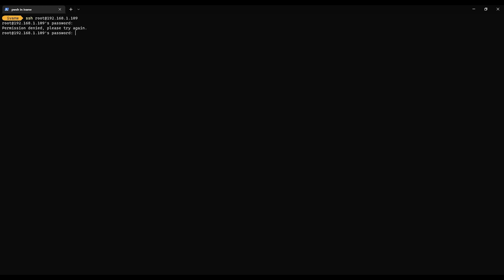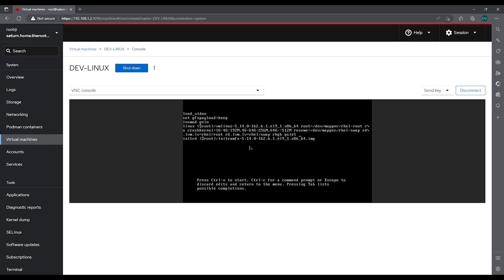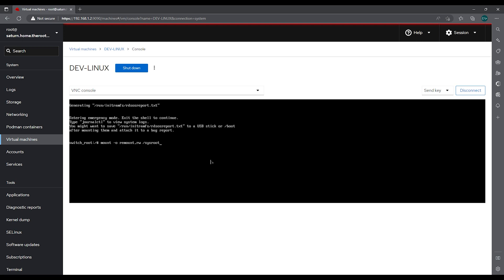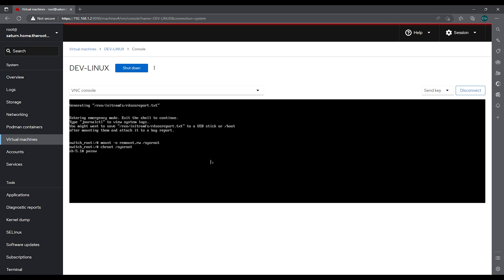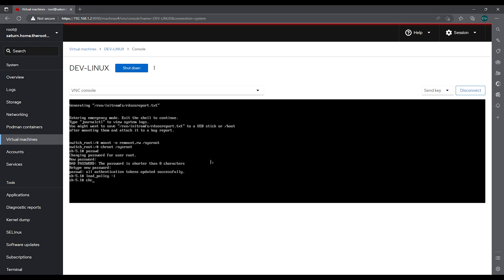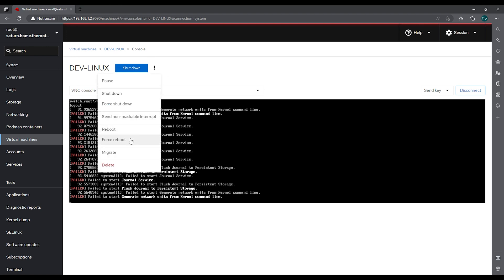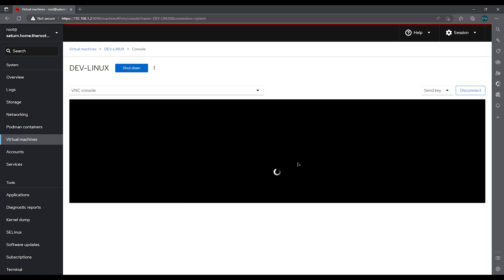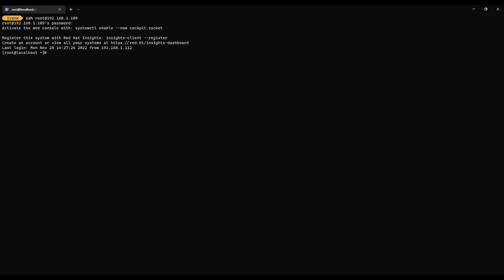How to reset the root password on Red Hat Linux | RHEL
What happens if you don't know the root password to a RHEL 9.1 server?  There is a method that allows you to reset the root password, as long as you have physical or console access to the server, and in just about 5 minutes of server down time.

00:00 Introduction
00:50 Connect to console of server
01:02 edit boot command
01:25 prepare mount point
01:50 run passwd
02:02 adjust SELinux context
02:38 reboot server
03:10 Login to the server